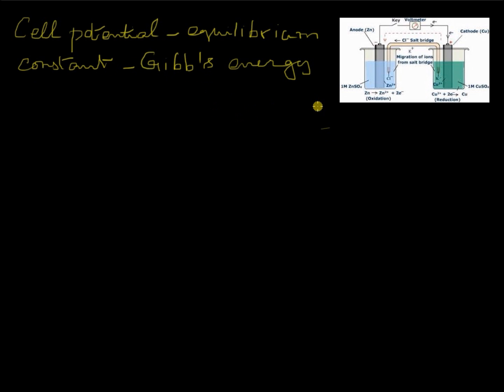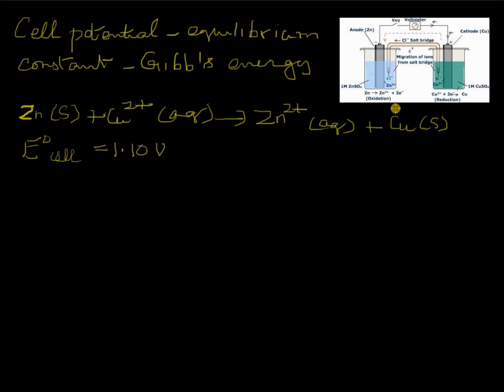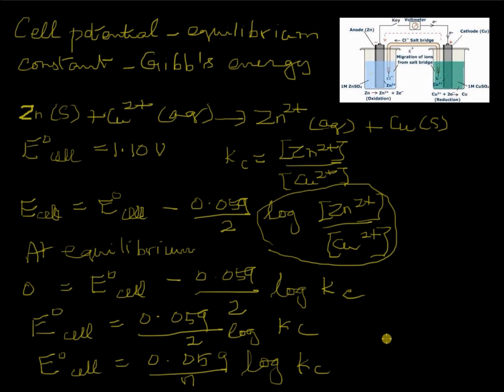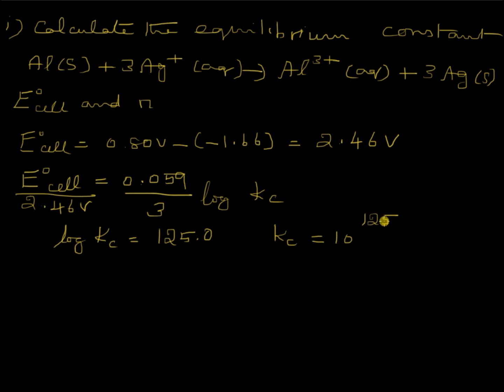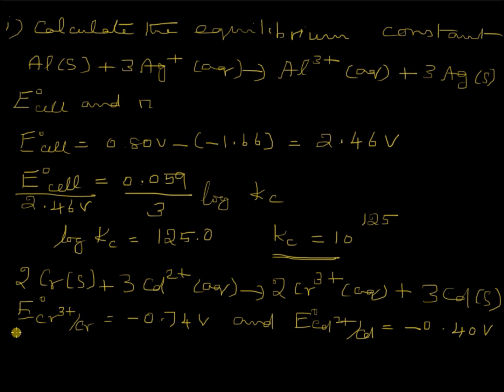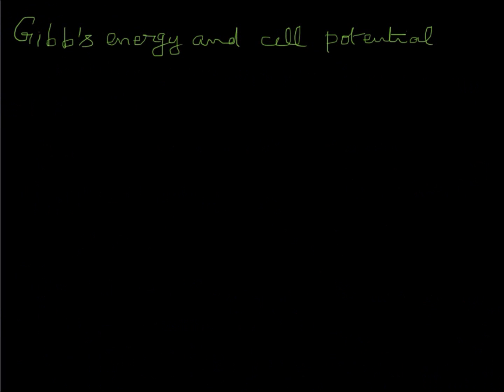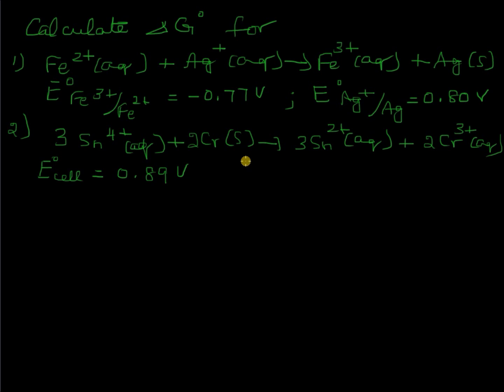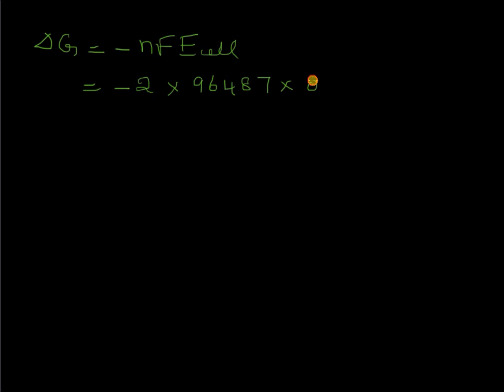Electrochemistry -session 4- Cell Potential ,equilibrium constant and Gibb's energy.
Cell potential-equilibrium constant-Gibb's energy